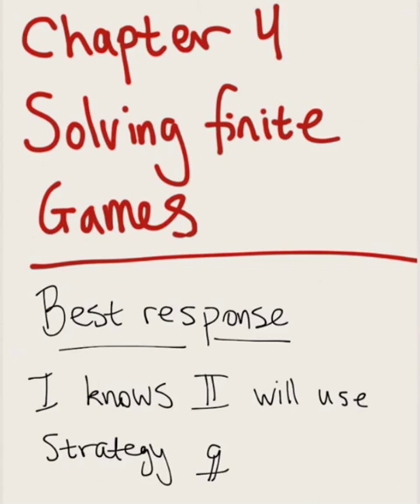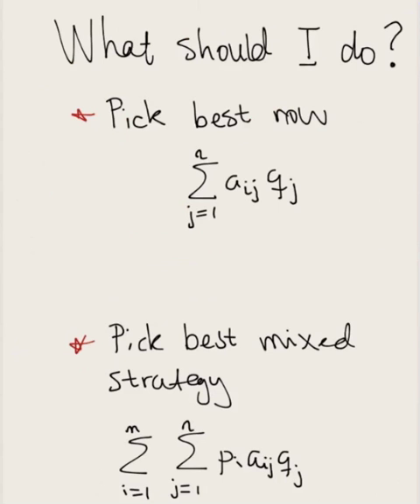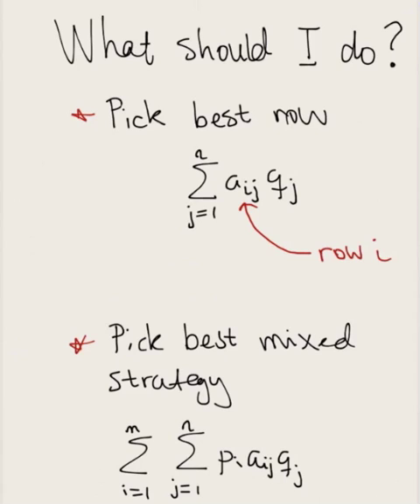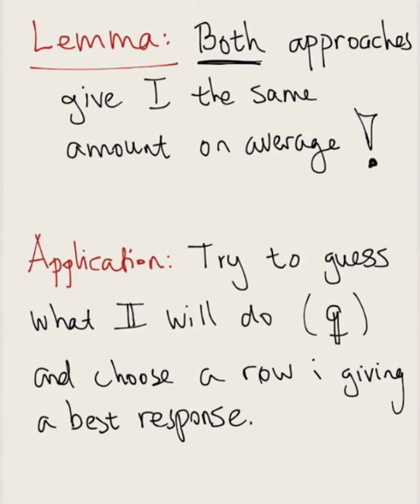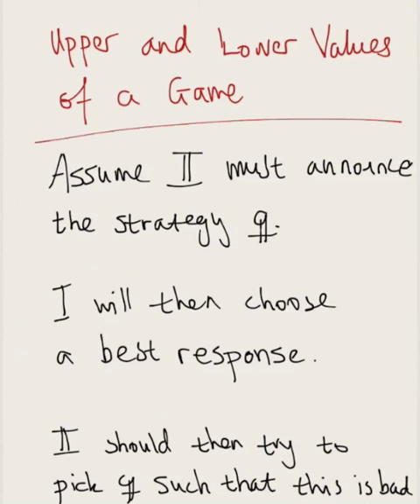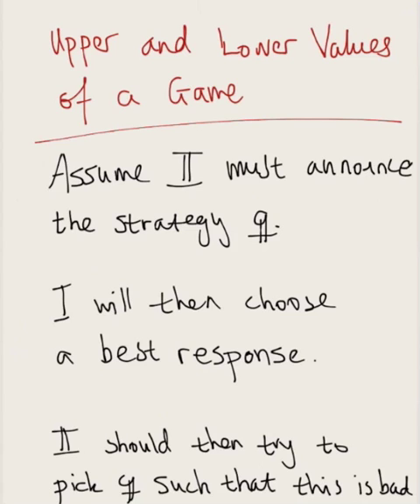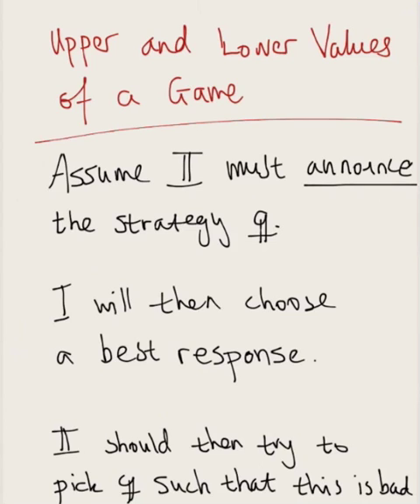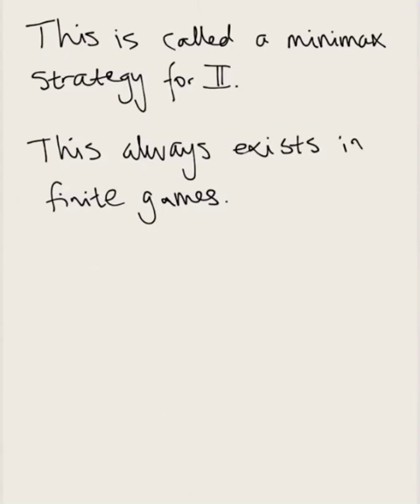E-409-LEIK Game Theory Chapter II-4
Quick intro to chapter 4 in part II of Fergusons' Game Theory textbook. This chapter is about best responses and minimax strategies.